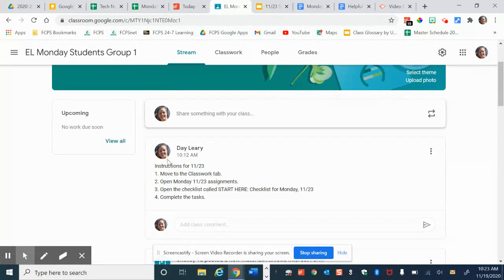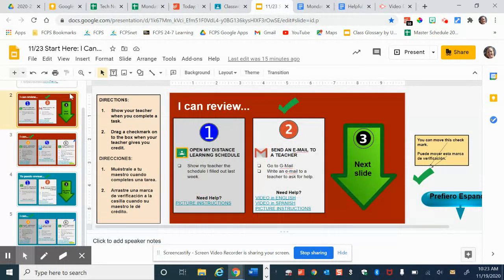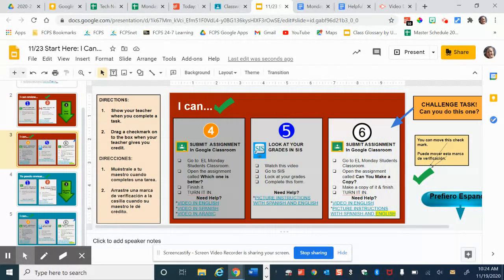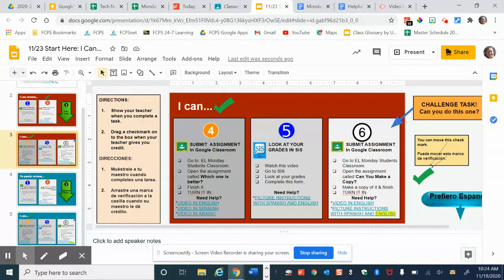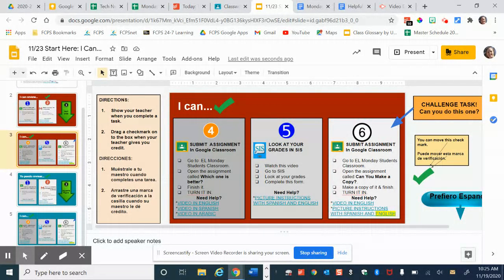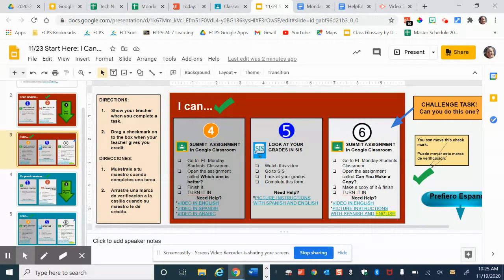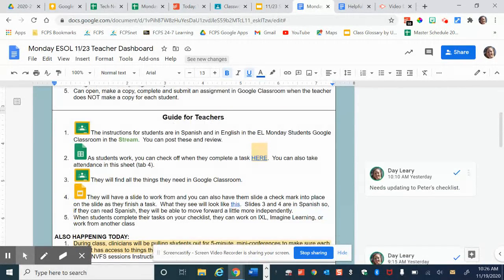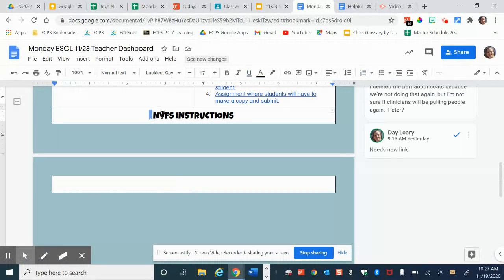11/23 Monday EL Plan Walkthrough